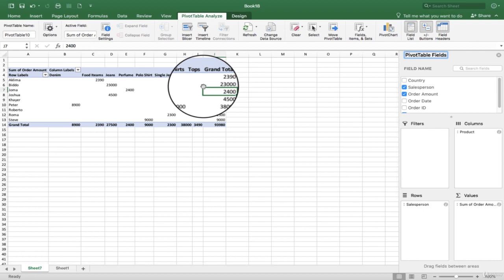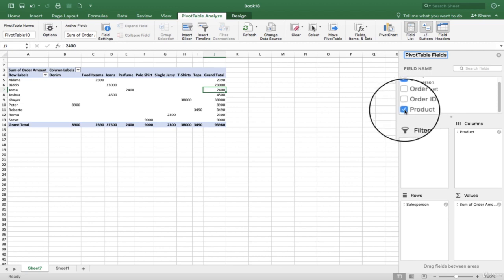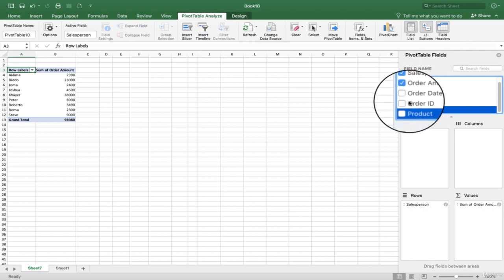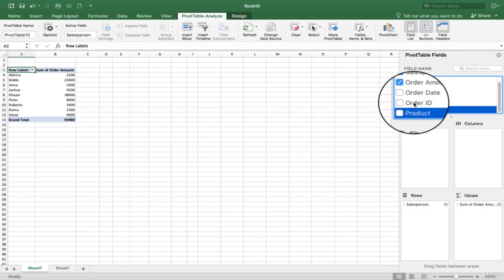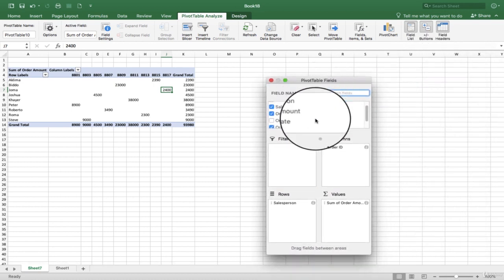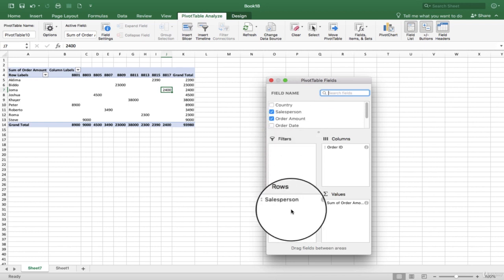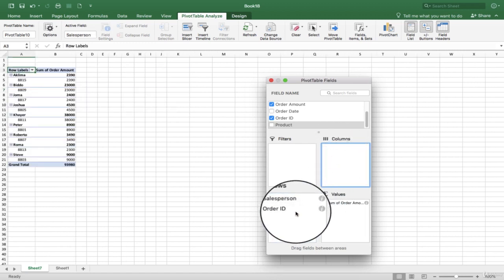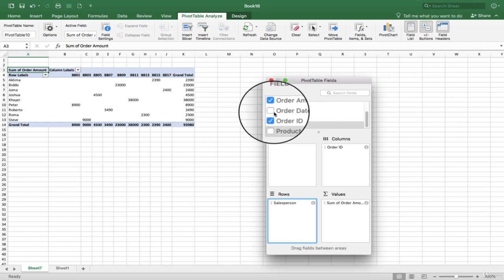16.2 Manipulation of pivot table#excel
Welcome to an advanced Excel tutorial where we dive deep into the art of pivot table manipulation! In this comprehensive guide, we're going beyond the basics and exploring the techniques that will help you extract the maximum insights from your data using pivot tables.

Pivot tables are a dynamic tool that allows you to slice, dice, and analyze your data in ways you never thought possible. Join us as we take you through a step-by-step journey of advanced pivot table manipulation techniques, giving you the skills to become a true data wizard.

Here's what you'll learn in this tutorial:

    Multiple Data Fields: Understand how to use multiple data fields to compare and contrast your data.

    Grouping Data: Learn how to group data by date, text, or numerical ranges for better analysis.

    Calculated Fields: Explore the world of calculated fields to perform custom calculations on your data.

    Sorting and Filtering: Master the art of sorting and filtering within your pivot table.

    Slicers: Discover how to create slicers for interactive and user-friendly data analysis.

    Drill-Down Details: Uncover hidden insights by drilling down into the underlying data.

    Conditional Formatting: Make your pivot table visually compelling with conditional formatting techniques.

From calculating trends to creating dynamic reports, these techniques will give you an edge in making data-driven decisions. Follow along with our hands-on examples to grasp the concepts and apply them to your own datasets.

By the end of this tutorial, you'll have the expertise to manipulate pivot tables like a pro, transforming your data into actionable insights.